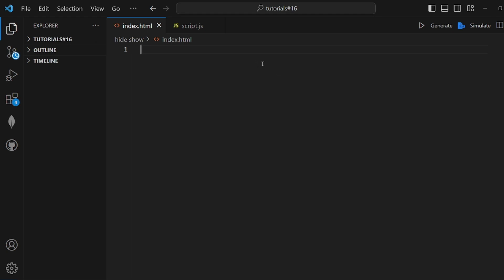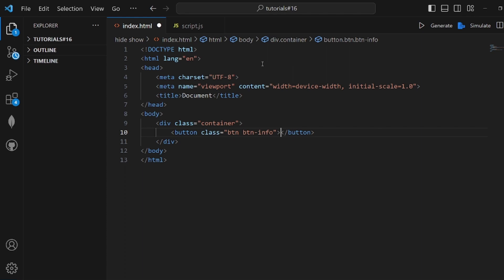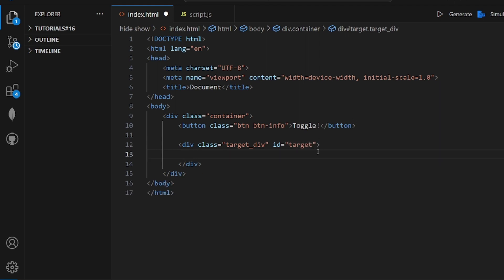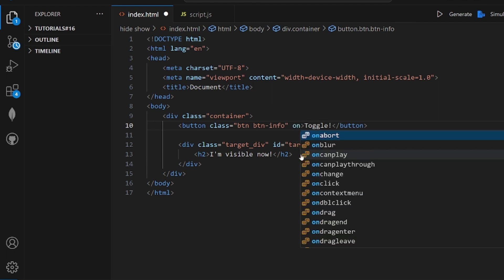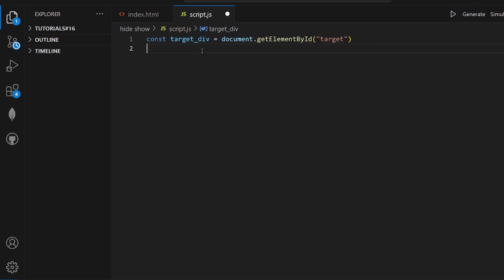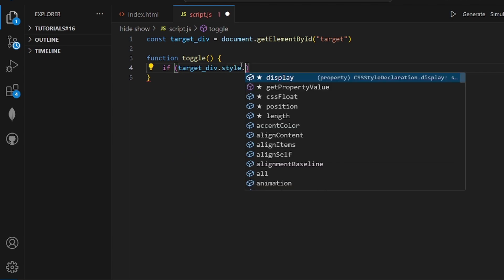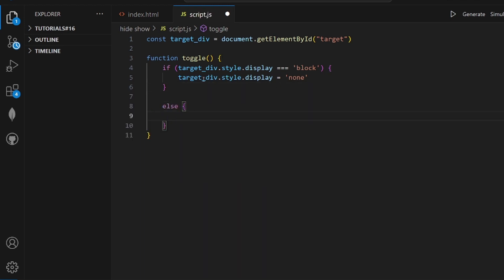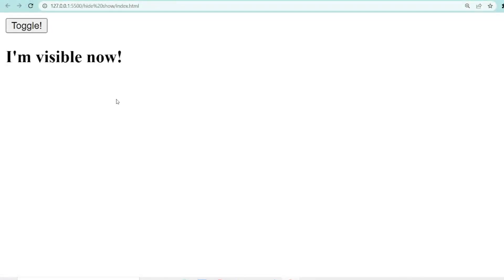Hide And Show Div Using Javascript Tutorial For Beginners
This is a Hide And Show Div Using Javascript Tutorial For Beginners

Delve into the world of dynamic web interactions with our tutorial, "Hiding and showing divs with JavaScript." This comprehensive guide is designed to demystify the process of toggling visibility for HTML div elements, providing you with valuable insights into creating more interactive and user-friendly web pages.

Navigate the intricacies of web development with our "JavaScript show and hide div elements guide." Whether you're a beginner or looking to enhance your skills, this guide serves as a valuable resource for mastering the art of manipulating div visibility using JavaScript.

Discover the power of JavaScript in controlling the display of HTML elements with our tutorial on "How to toggle visibility of a div using JavaScript." Uncover the step-by-step process of toggling between hidden and visible states, adding a dynamic layer to your web projects.

Combine the forces of JavaScript and CSS in our tutorial, "Hide and show div using JavaScript and CSS." This guide offers an in-depth exploration of the collaborative capabilities of these two languages, providing you with the tools to seamlessly toggle the visibility of your div elements.

Embark on a journey of knowledge with our "Step-by-step guide to hiding and showing divs with JavaScript." Follow each carefully crafted step to gain a deep understanding of the process, ensuring a smooth implementation of div visibility manipulation in your web projects.

Tailor your web development experience with insights from our guide on "Customizing div visibility with JavaScript." This tutorial goes beyond the basics, empowering you to customize the visibility behavior of your div elements to suit the unique requirements of your projects.

Witness the practical application of concepts with our "JavaScript hide and show div example." This real-world example provides hands-on experience, allowing you to see the principles in action and reinforcing your understanding of div visibility manipulation.

Explore the versatility of JavaScript in our guide on "Toggle display of div elements using JavaScript." Uncover the techniques to dynamically toggle the display property, giving you the freedom to create engaging and responsive web interfaces.

Elevate your web development skills by adding "Hide/show functionality to divs with JavaScript." This tutorial equips you with the knowledge to implement interactive features, enhancing the user experience and making your web projects more engaging.

Master the art of div visibility manipulation with our "JavaScript div visibility manipulation tutorial." Whether you're a seasoned developer or just starting, this tutorial empowers you to harness the potential of JavaScript, bringing your web pages to life with dynamic div interactions.